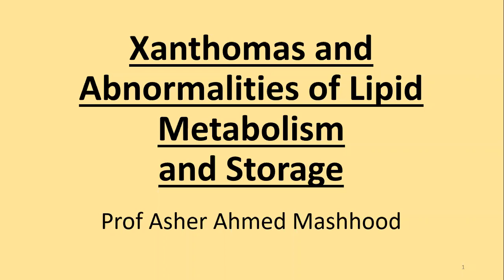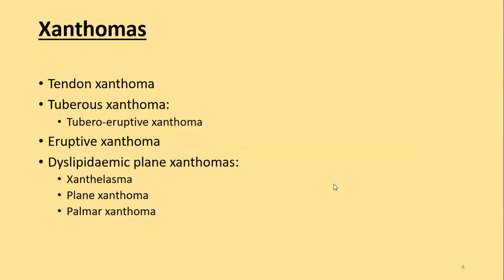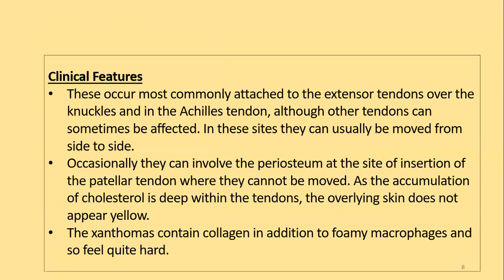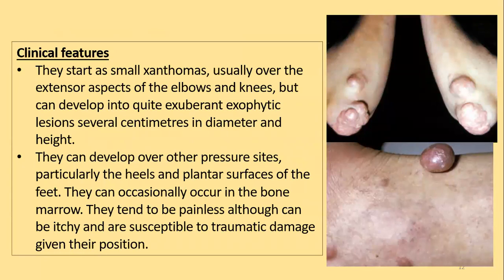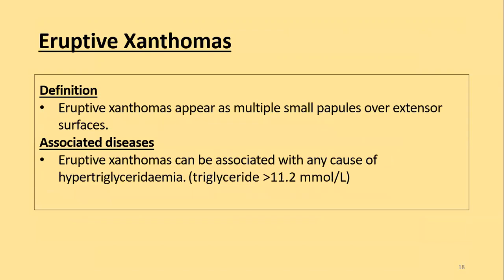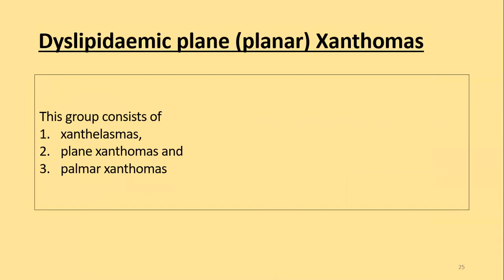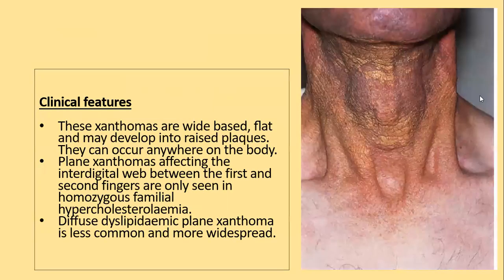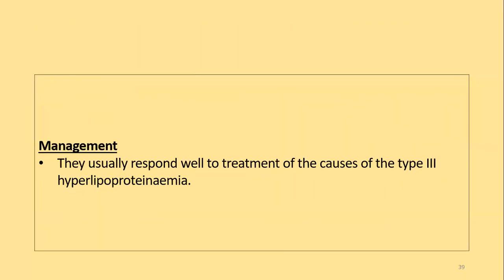Lecture-174: Xanthomas. Rook's chapter 62